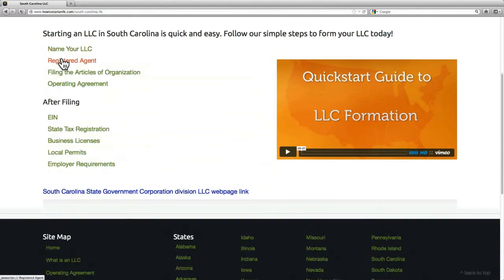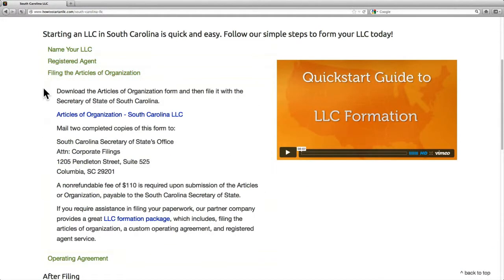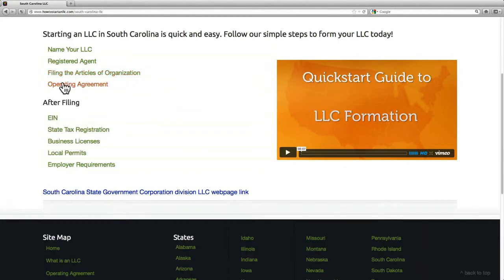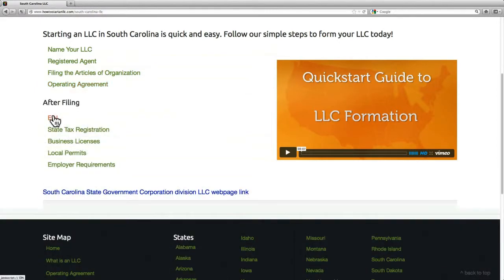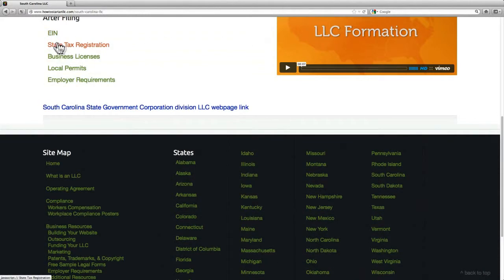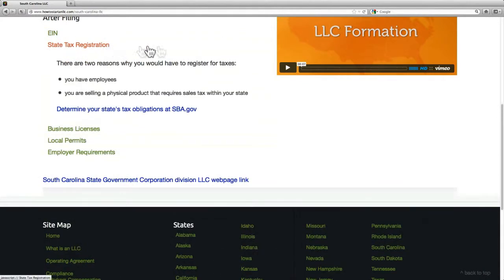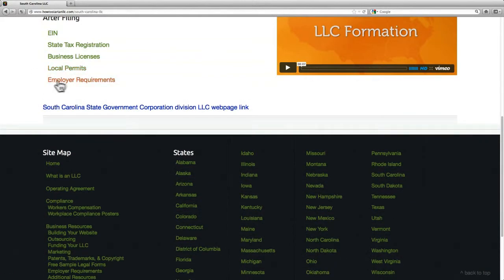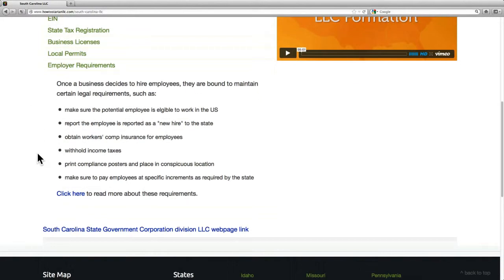Forming an LLC in South Carolina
Learn how to form an LLC in South Carolina.